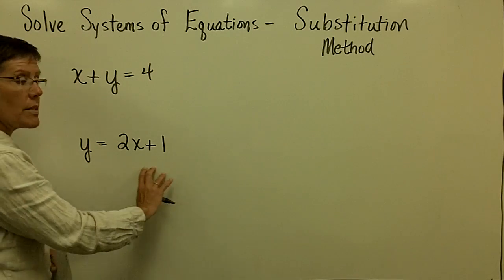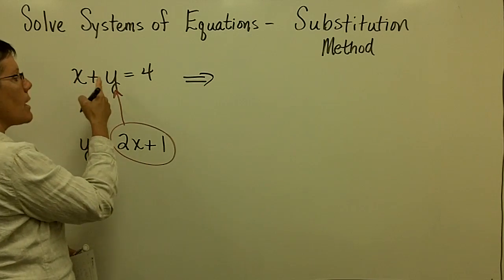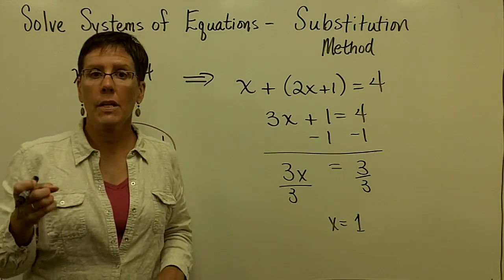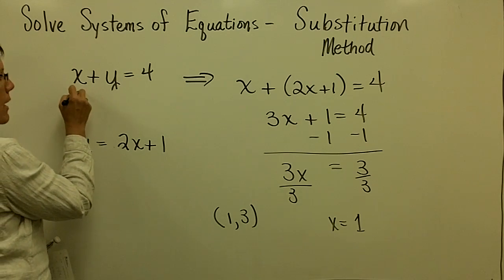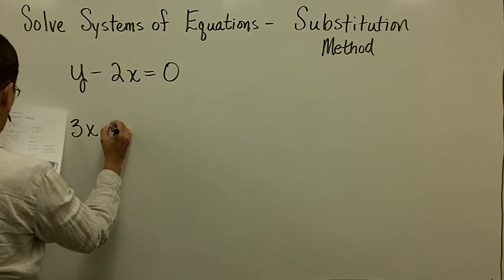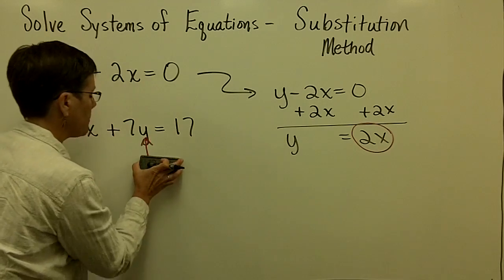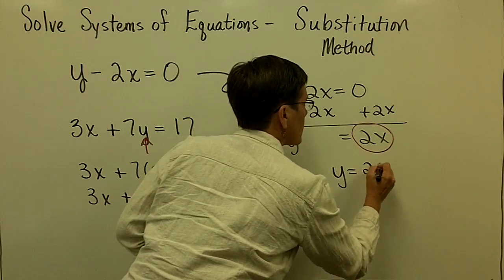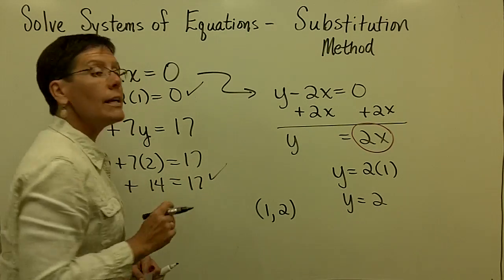47 - Introductory Algebra - Solving Systems of Equations Substitution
Lecture on solving systems of equations using substitution